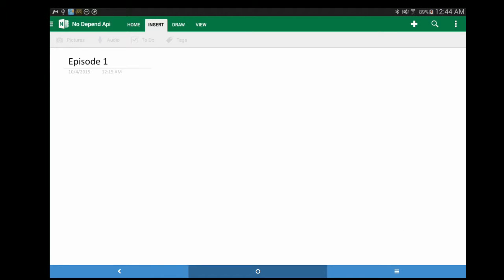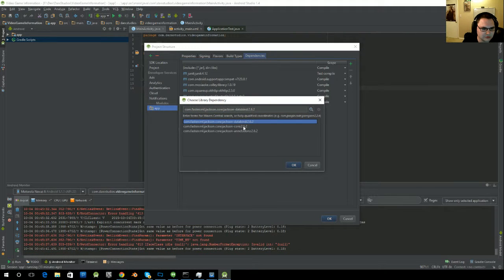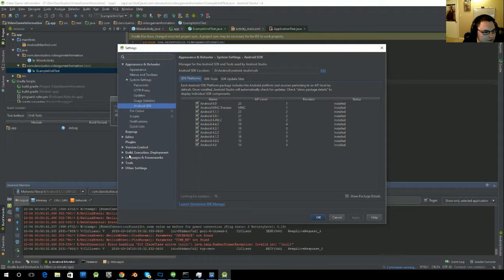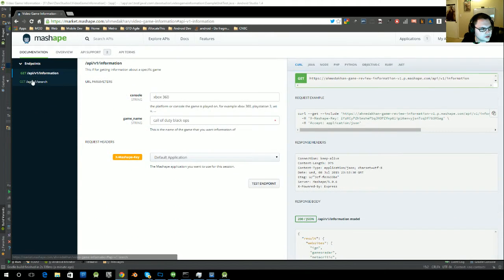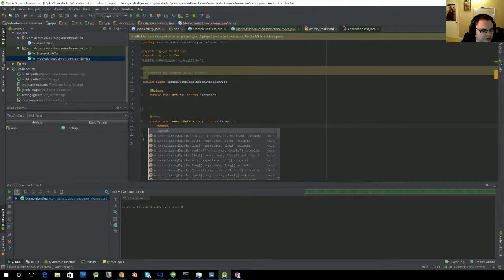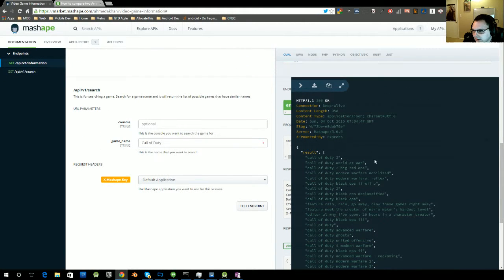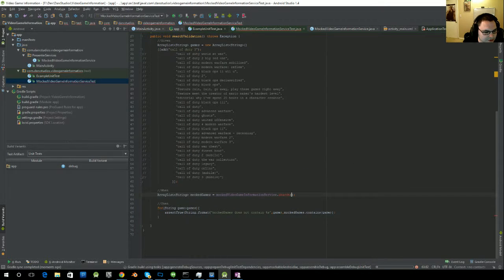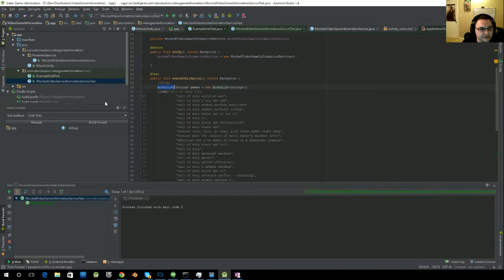Apps with less dependency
Join me in teaching and learning how to make apps that have swappable data layers